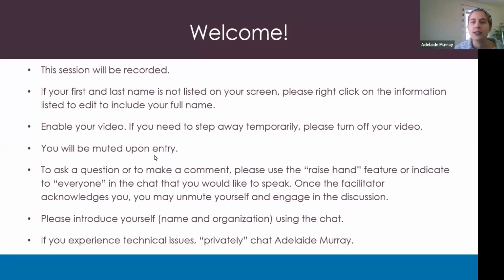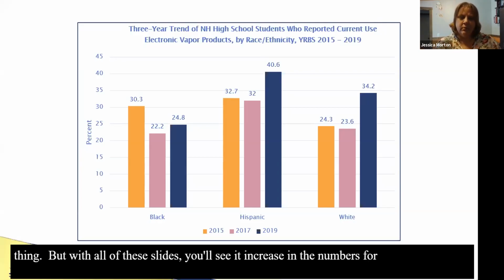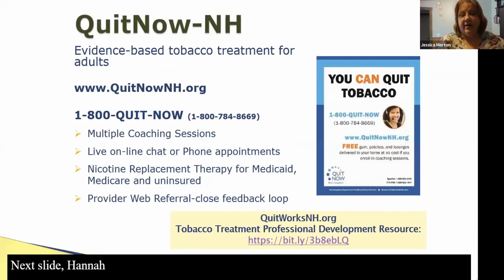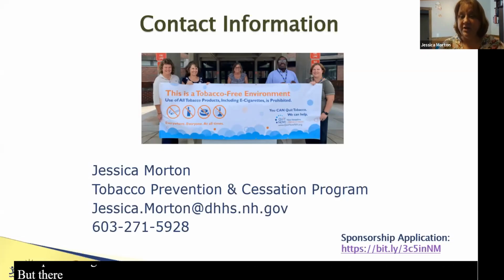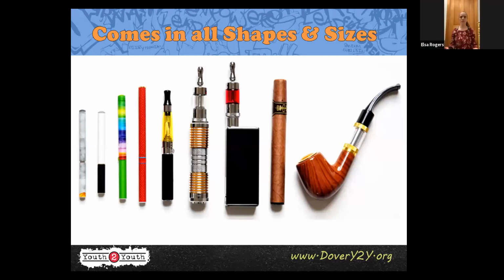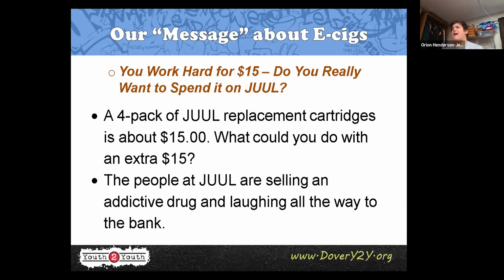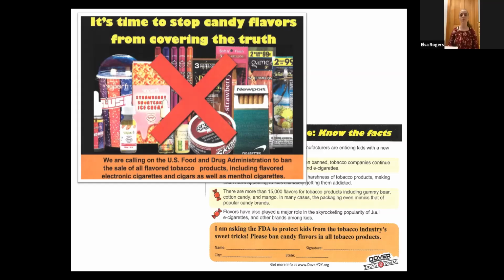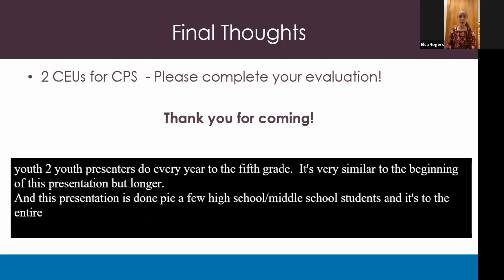Electronic Nicotine Delivery Systems END | NH Resources and Youth Engagement | May 13, 2000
Electronic Nicotine Delivery Systems (ENDS): NH Resources and Youth Engagement

Presented. by the Prevention Community of Practice

This Prevention Community of Practice explores electronic nicotine delivery systems (ENDS), vaping trends among New Hampshire youth, and practical resources for prevention, cessation, and youth engagement.

Participants will learn how to:
• Identify tobacco prevention and cessation resources available in New Hampshire
• Describe youth attitudes and trends related to electronic nicotine delivery systems
• Apply strategies for engaging New Hampshire youth in ENDS prevention and policy initiatives

The session includes an overview of New Hampshire Youth Risk Behavior Survey data, youth attitudes and beliefs about vaping, reasons youth report using vaping products, and statewide efforts to support schools, families, providers, and prevention partners. The presentation also highlights New Hampshire cessation resources, including My Life, My Quit for youth and Quit Now NH for adults.

The session also features Dover Youth to Youth, a youth-led prevention program that engages middle and high school students in education, community awareness, media, and policy change. Youth presenters discuss how the tobacco industry has historically marketed nicotine products, how newer vaping devices and flavored products appeal to young people, and why youth voice is essential in prevention messaging and policy work.

Featured Speakers:
Jess Morgan, New Hampshire Tobacco Prevention and Cessation Program
Jess Morgan works with the New Hampshire Tobacco Prevention and Cessation Program at the New Hampshire Division of Public Health Services, Department of Health and Human Services. Her presentation focuses on ENDS trends in New Hampshire, youth attitudes and beliefs, statewide prevention resources, cessation supports, and opportunities for prevention partners to share materials and strengthen local efforts.

Dover Youth to Youth
Dover Youth to Youth is an afterschool youth drug prevention program with middle and high school members. The program uses a youth empowerment model focused on knowledge, skills, and action. Students work across education, community awareness, media, and policy change to prevent substance misuse and strengthen youth participation in local prevention efforts.

Dana Mitchell, Dover Youth to Youth
Dana Mitchell serves as coordinator of Dover Youth to Youth and supports youth presenters in sharing prevention strategies, educational materials, and community engagement approaches that can be adapted by other communities.

Event Details:
🗓️ Recorded: May 13, 2020
🕛 Duration: 1 hour 55 minutes
🎥 Hosted by: New Hampshire Communities of Practice